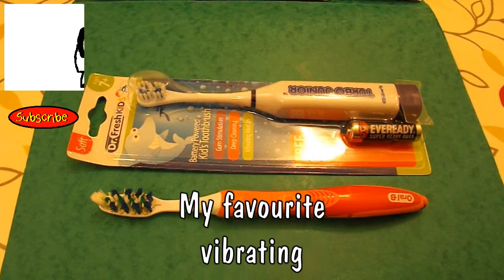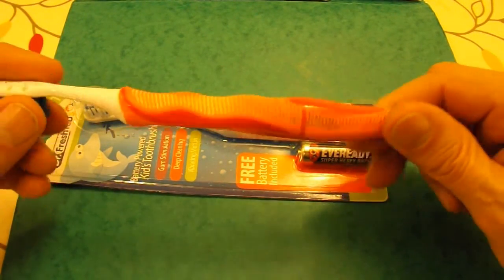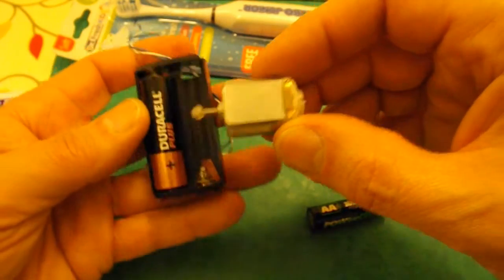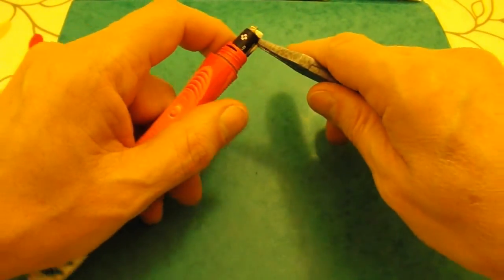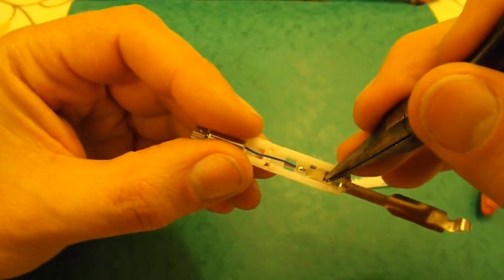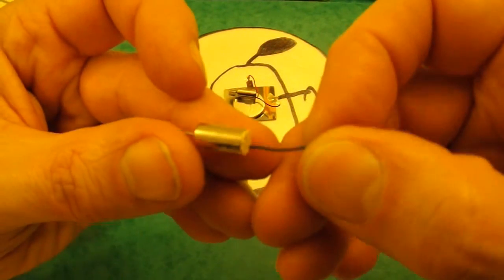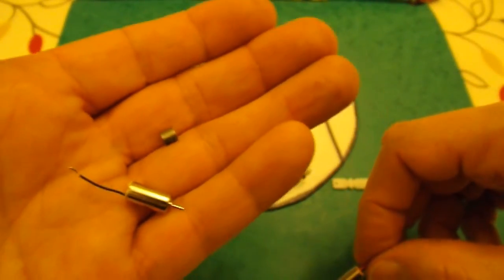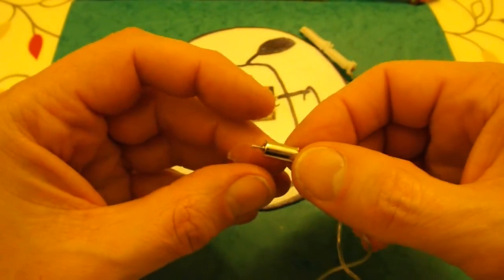My favourite vibrating toothbrush motors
These are my favourite vibrating toothbrush motors that I use in lots of my projects. I have now created a playlist with all my projects using these motors or similar motors taken from such products as nasal hair removers, beard trimmers and lint removers.

In this video I disassemble the Oral-B Pulsar motor

Here are some examples of project in which I have used the motors from the vibrating toothbrushes.
Let's use a vibrating toothbrush to make a "swappable power unit" to power my toy cars